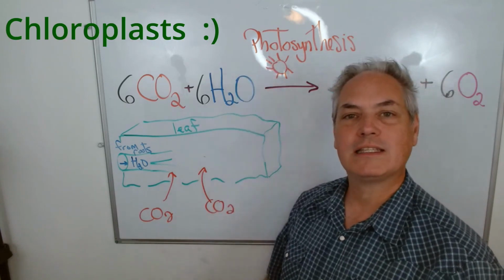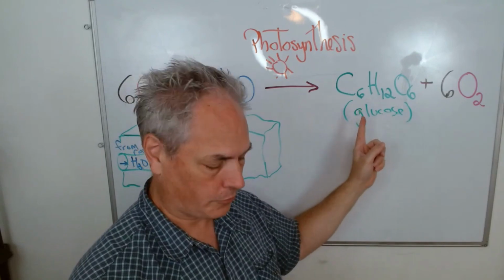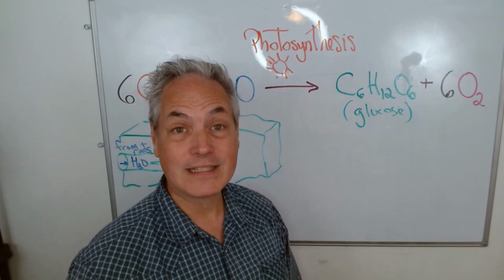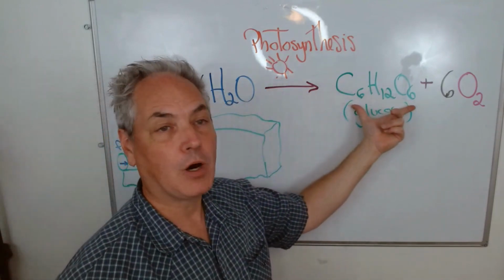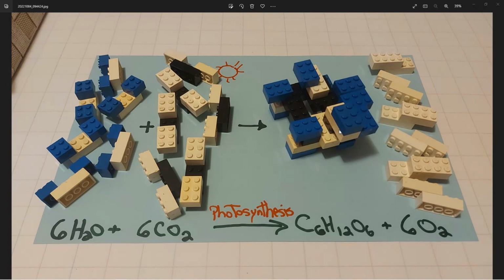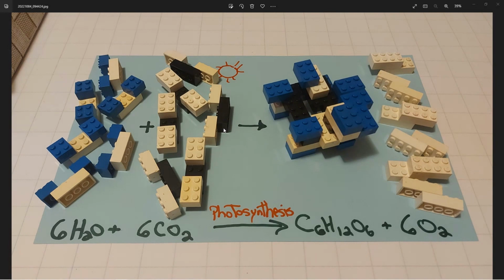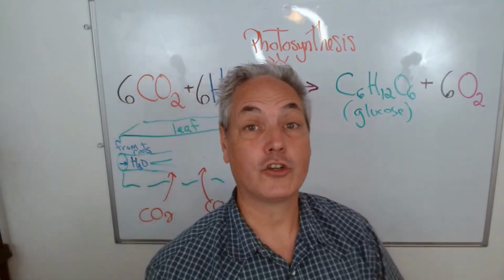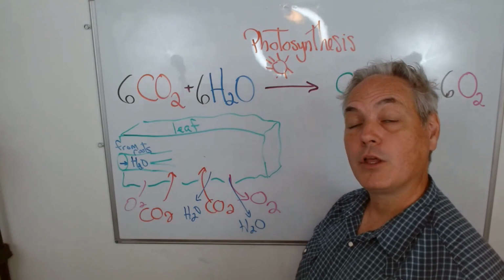Photosynthesis Outside and inside on a White Board